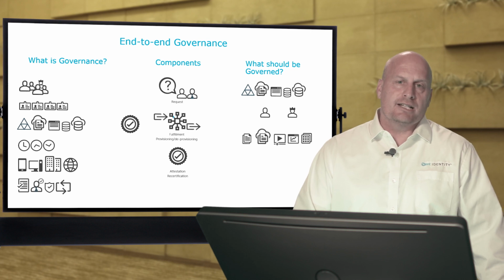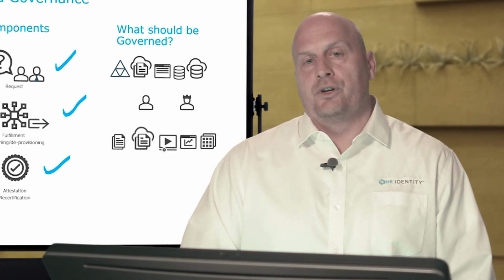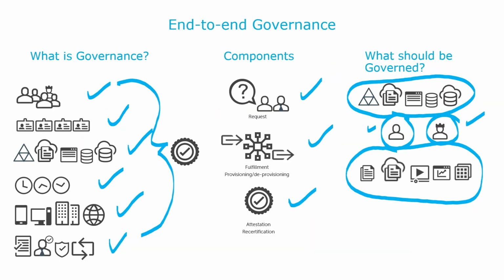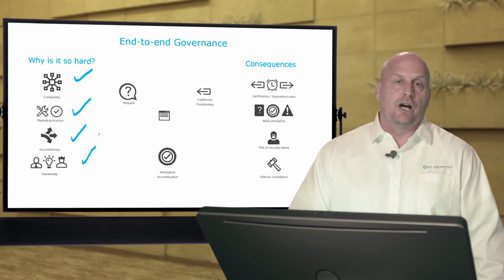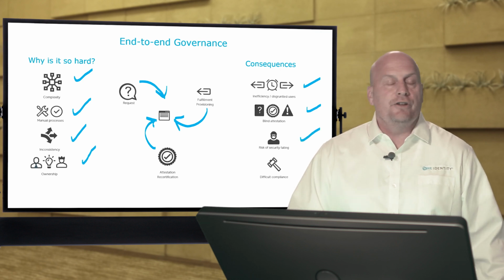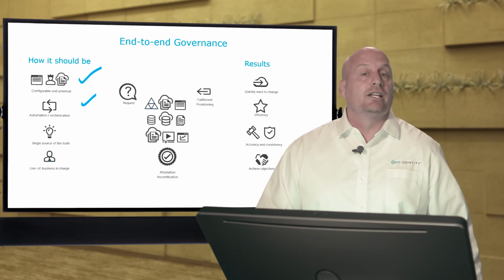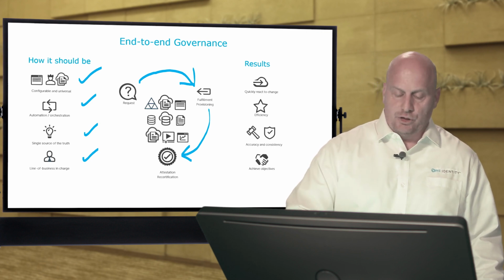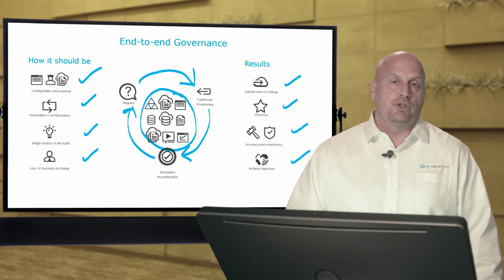End-to-end Governance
Watch this brief video to learn how you can get governance right with One Identity.